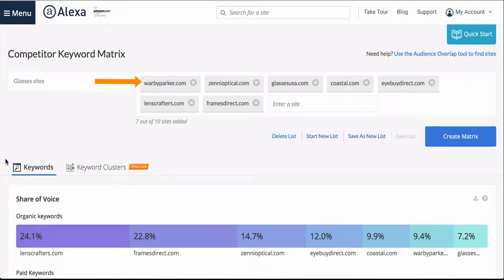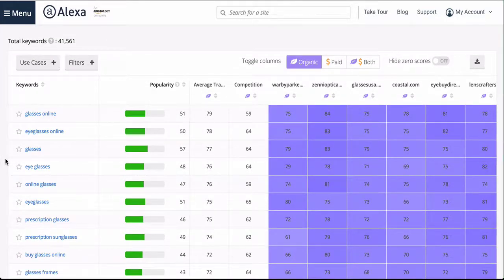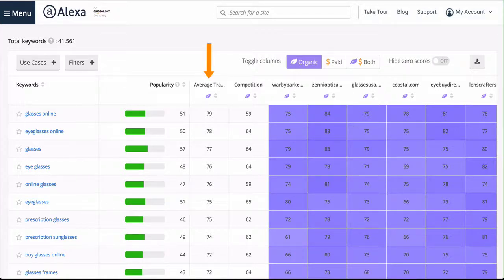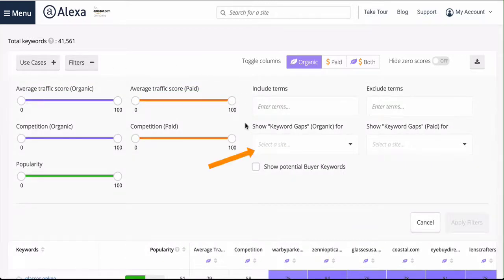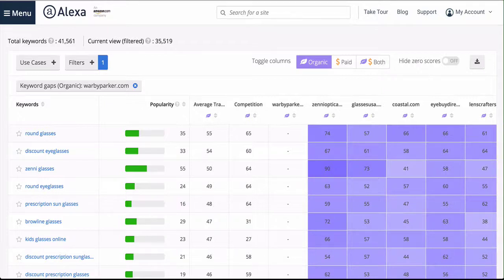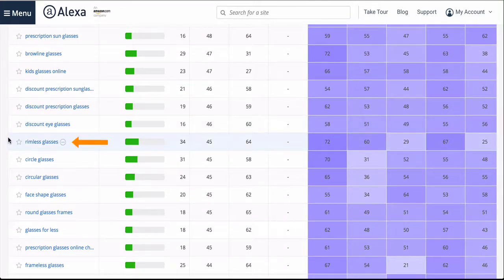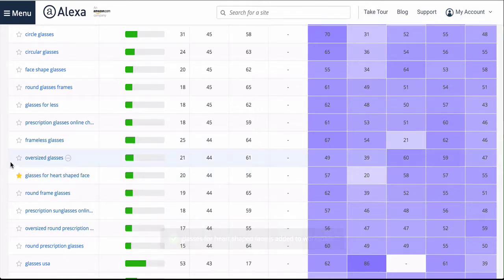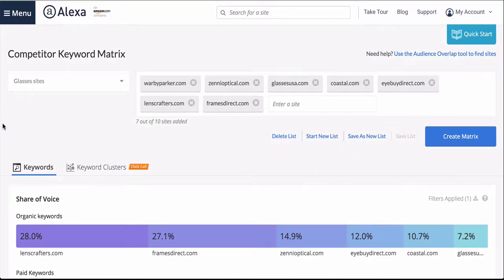How to do a Keyword Gap Analysis using Alexa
Find and fill gaps in your keyword and content strategy with a keyword gap analysis. In this video, we'll walk through how to improve your reach and authority in search by discovering the terms and phrases your audience loves, but you don’t have content for yet.